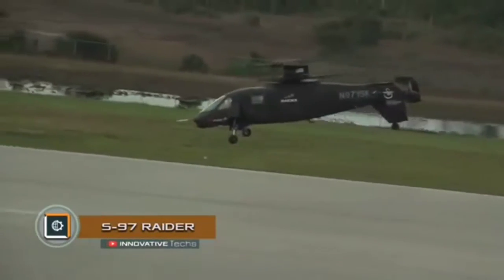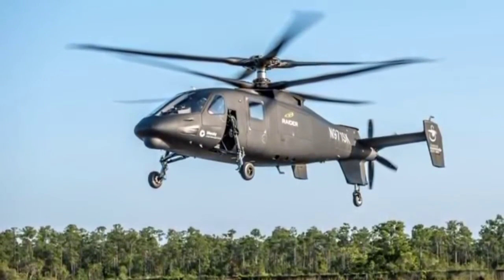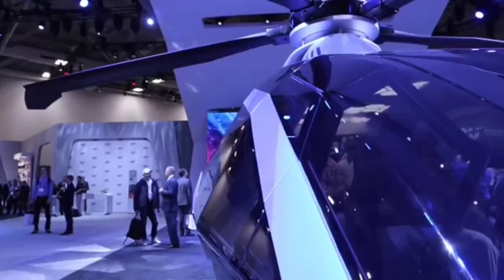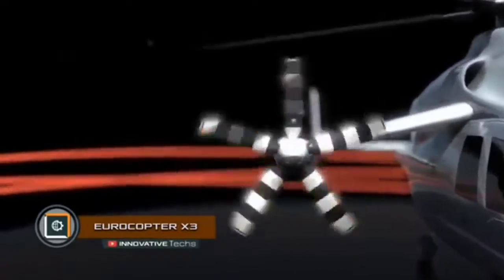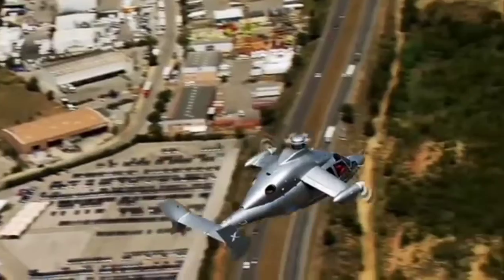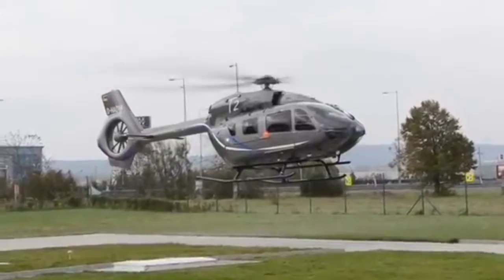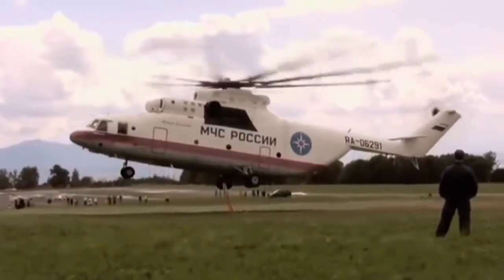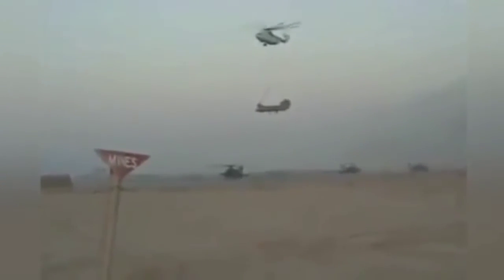TOP 5 Best Helicopters In The World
Helicopters are a very effective means for delivering weapons, saving people, as well as for military use, including as a strike weapon. Helicopters are an indispensable tool in military conflicts. Today we will show you the 5 best attack helicopters in the world.